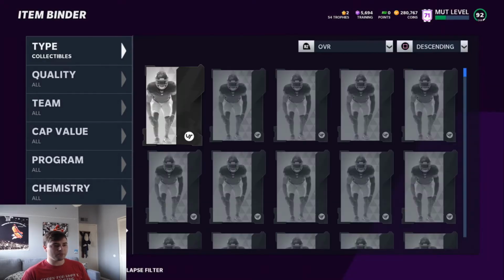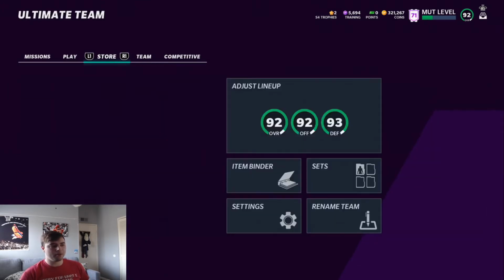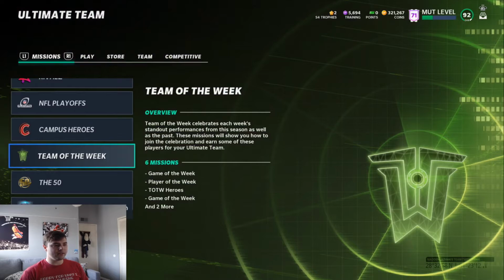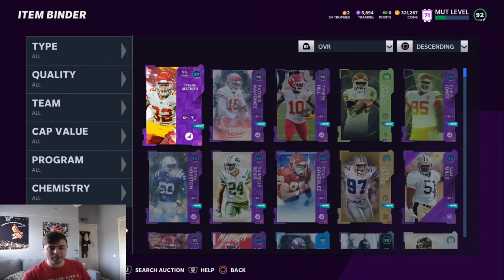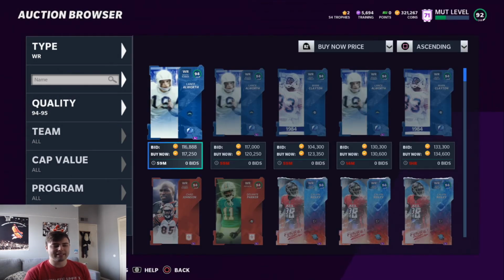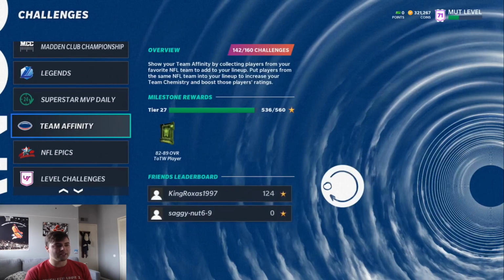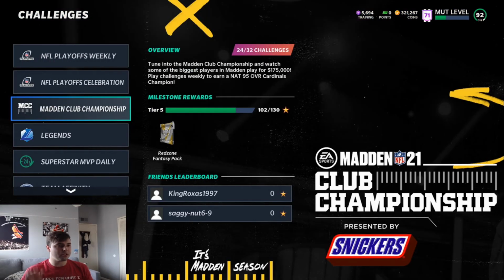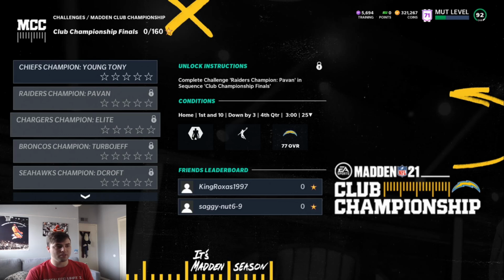TOTY Promo Coming Tomorrow! How To Get Ready! Madden 21 Ultimate Team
TOTY promo is coming out tomorrow this is how to get ready!